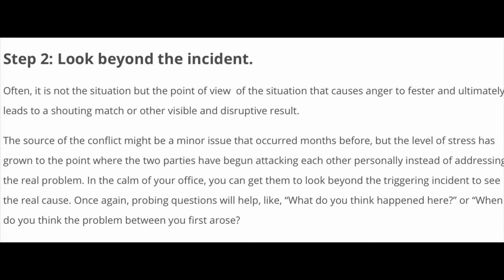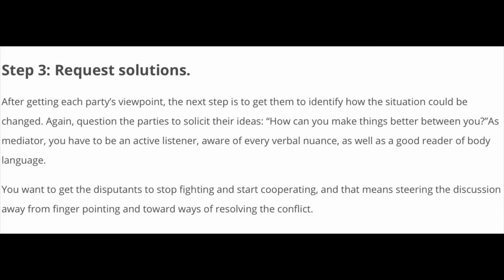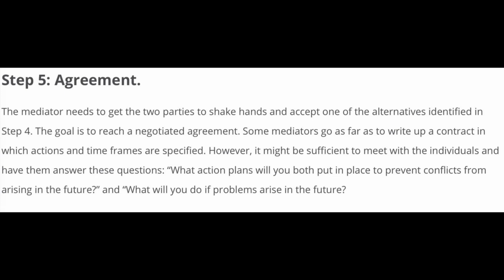CONFLICT AND PEACE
CONFLICT AND PEACE ~~ Taking Action Task

The whole world is faced with conflict and violence today.  In fact there has been no period in history, which has not witnessed violent conflicts. But at the same time there have been sages, prophets, thinkers, religious personalities, writers, poets and Sufis who always emphasized love, peace and harmony.

When conflict is resolved effectively, it leads to many benefits, such as accomplishing goals and strengthening relationships. But conflict can also be damaging. If handled ineffectively, conflict can quickly turn into personal dislike, and even lead to a breakdown of relationships.But again following a few steps to maintain peace and harmony is the least we can do.

CREDITS
CLIPS FROM - Adobe Stock Videos
EDITING APP - Adobe Premiere Pro